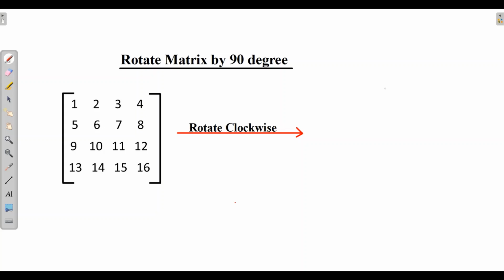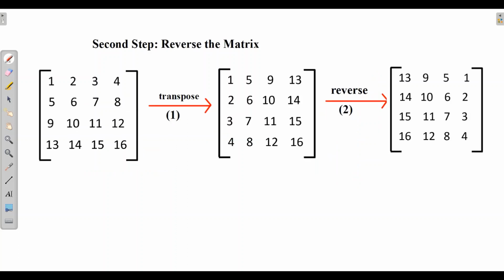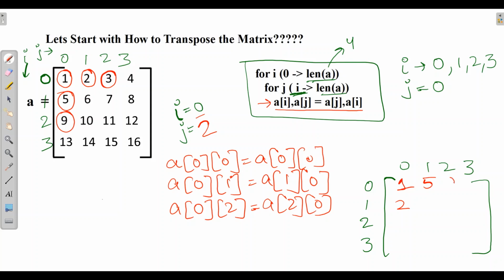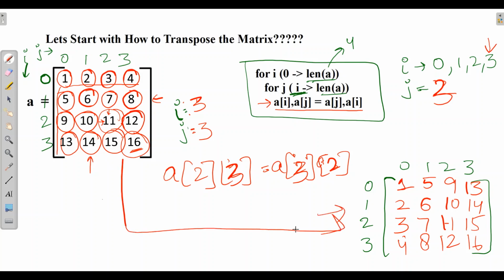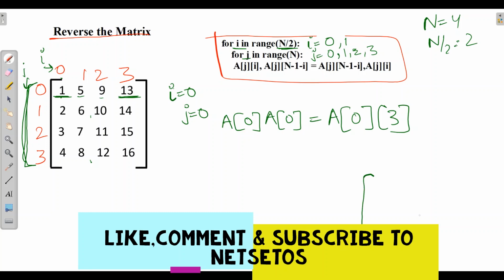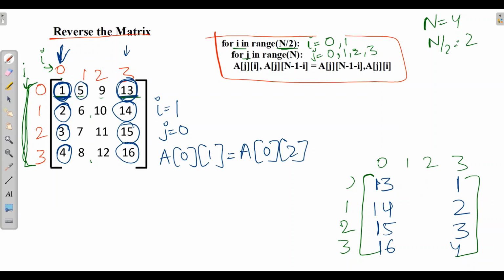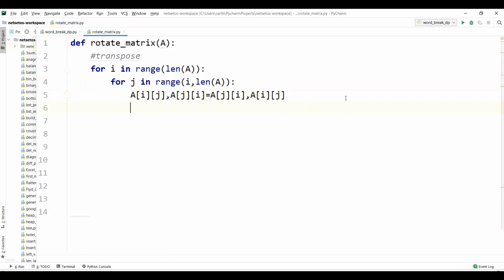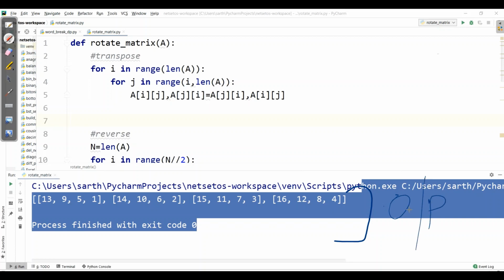Google Interview Question | Rotate Matrix Clockwise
Rotation of Matrix in Clockwise asked in  Google & Amazon Interview Questions.